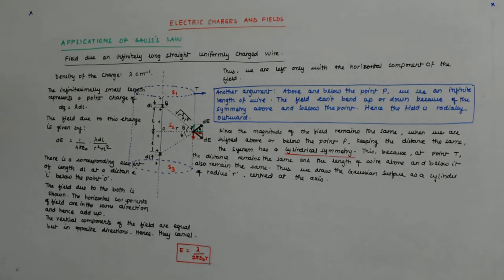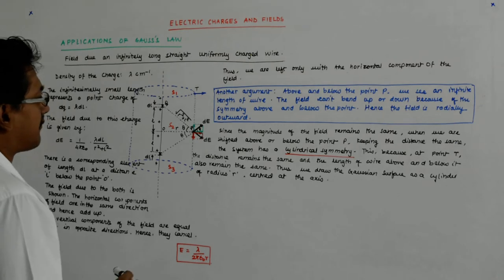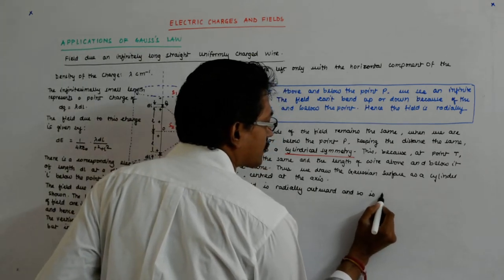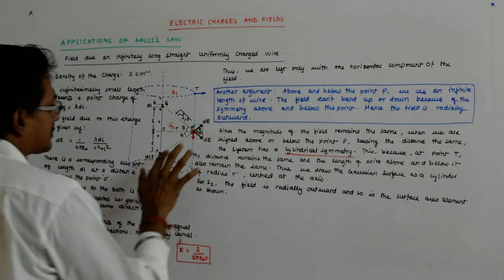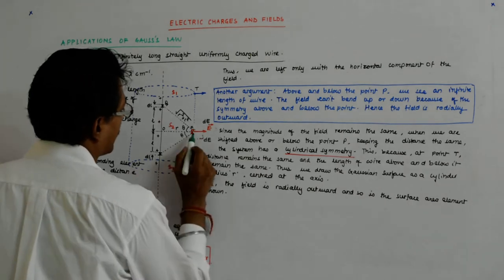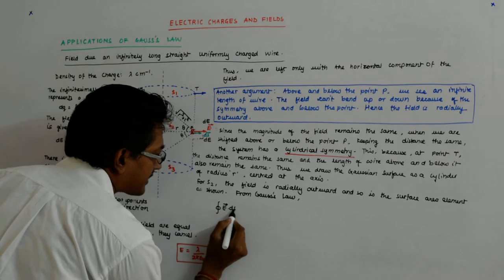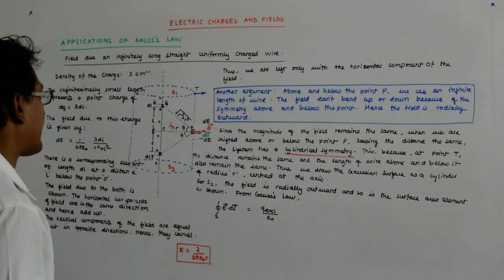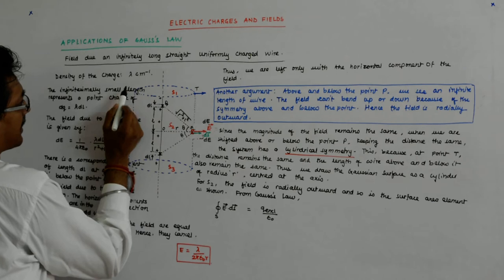Electric Charges and Fields 45 | Class 12